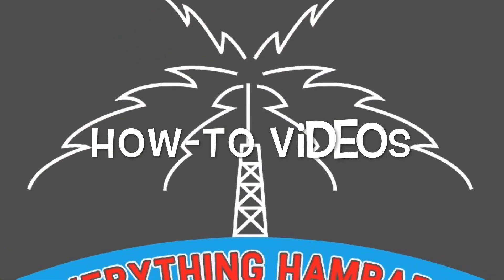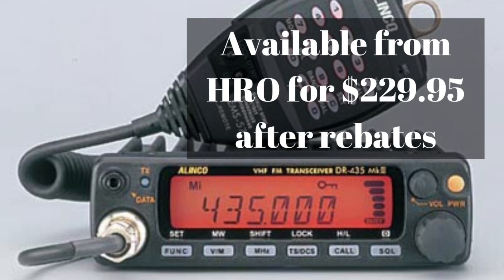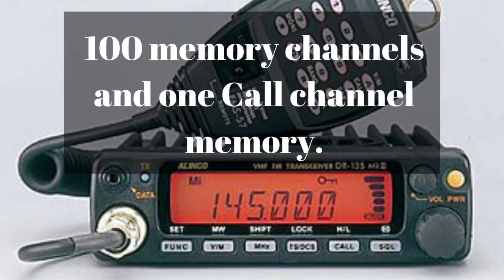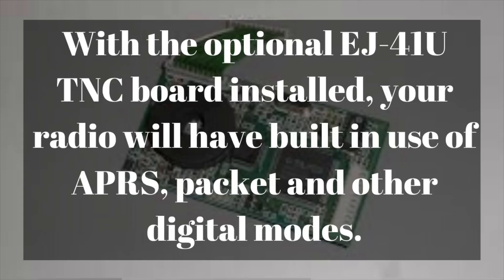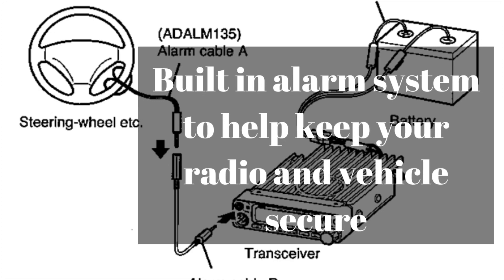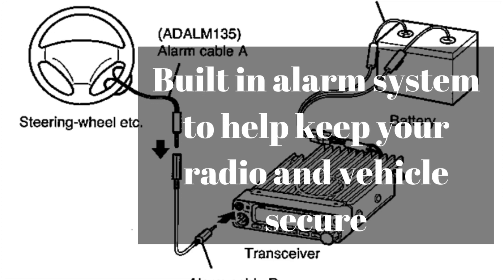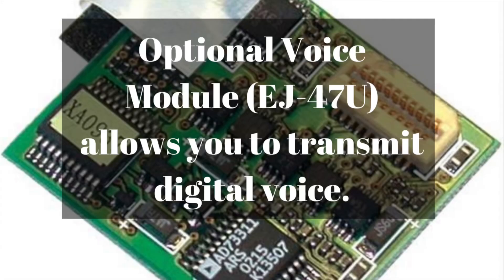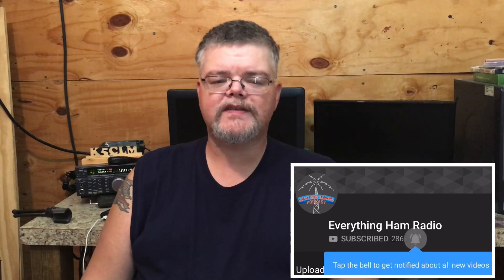Alinco DR-134/235/435 Monoband Mobile Radio Overview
DR-135 Amazon Price: $194.95

DR-235
Amazon price: $285.00

DR-435
Amazon Price: $263.35

Frequency Ranges:

DR-135

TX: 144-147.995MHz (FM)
RX:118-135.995 MHz (AM), 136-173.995MHz (FM)

DR-235

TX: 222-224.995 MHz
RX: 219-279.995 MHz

DR-435

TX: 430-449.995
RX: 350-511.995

100 Memory Channels +1 Call Channel

Three power output levels
135 -
High: 50 watts
Medium: 20 watts
Low: 5 watts
235 -
High: 25 watts
Medium: 10 watts
Low: 5 watts
435 -
High: 35 watts
Medium: 20 watts
Low: 5 watts

7 character alphanumeric display

Front Data port to connect a GPS to the radio
Rear panel DSUB9 computer connection

Anti-theft system

An alarm cable (ADALM135) is connected to the data port and the steering wheel of your vehicle. if the cable is removed without using the proper sequence, the radio will sound an alarm for 10 minutes or until properly disabled. The radio will automatically tune to memory channel 99 and wait on a signal. When a signal is received on that channel the alarm with shut off. The alarm can also be disabled by turning the unit on with the SQL button depressed.

Option Voice Module - EJ-47U

It allows you to transmit digital voice from this radio. This is not for using the radio on DStar or C4FM, but just converting your audio to digital. Much like the over the air TV stations are now, your voice signal will be much clearer but will either be there or not.

Option TNC Module - EJ-41U

The TNC module allows you to have a built-in TNC in your radio and not have to have an external one to use the radio for APRS or Packet.